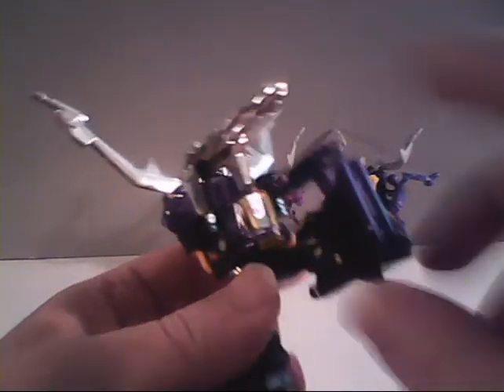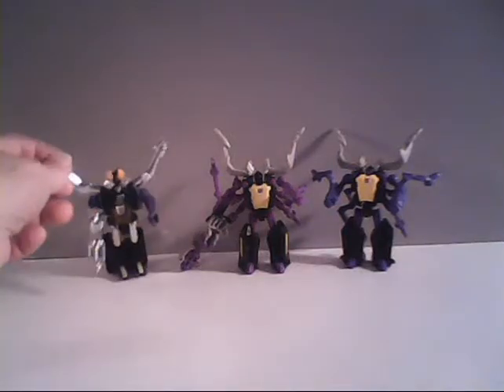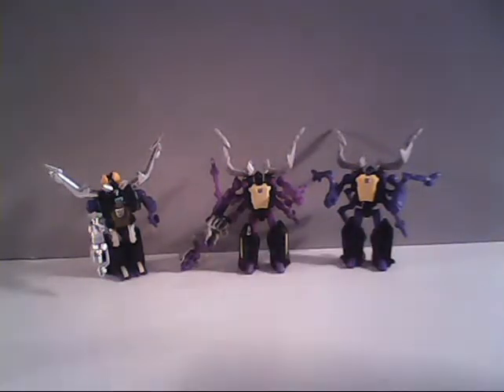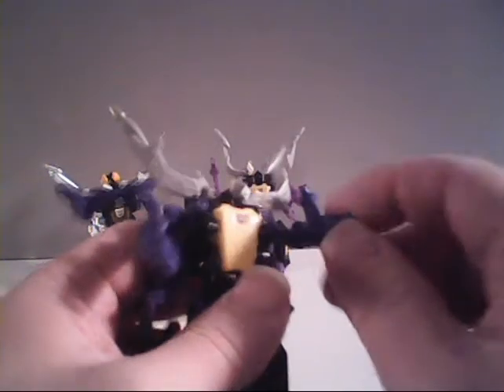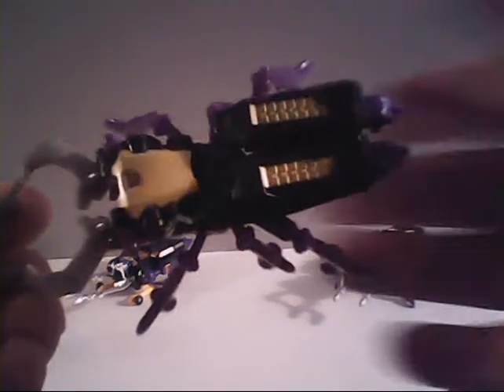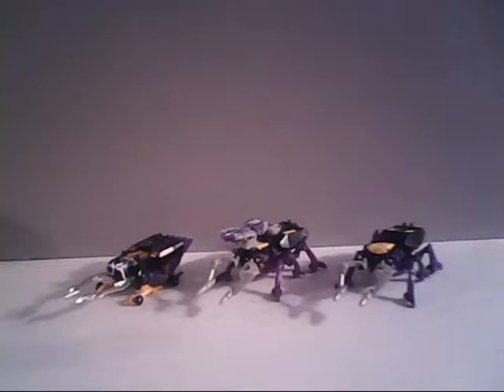Shrapnel Comparison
A look at 3 different toy versions of Shrapnel.